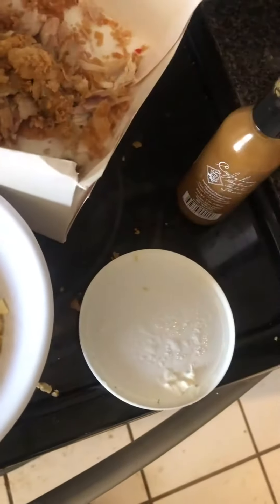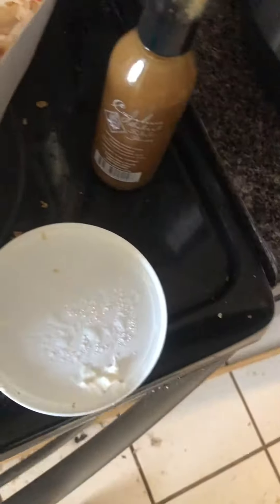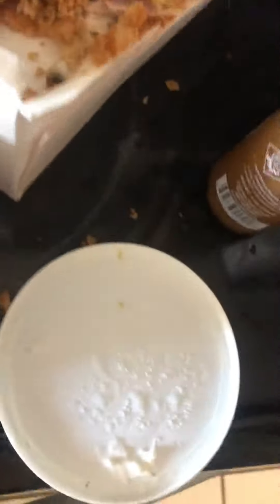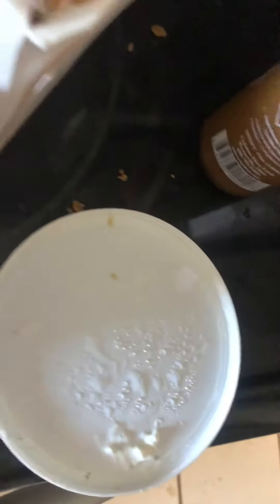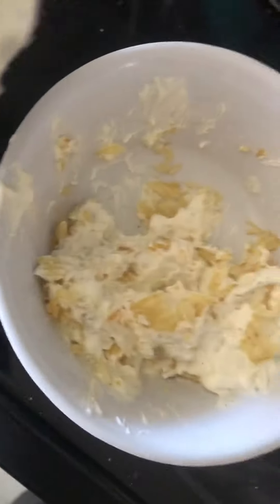How to make potato chips cereal